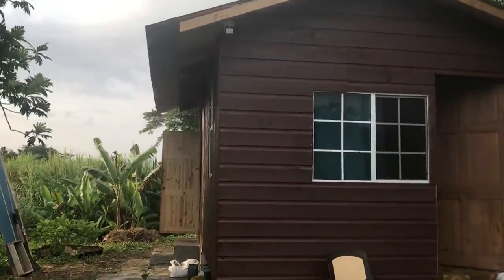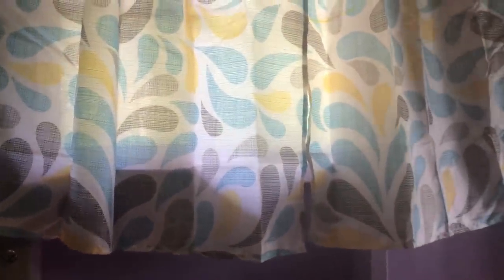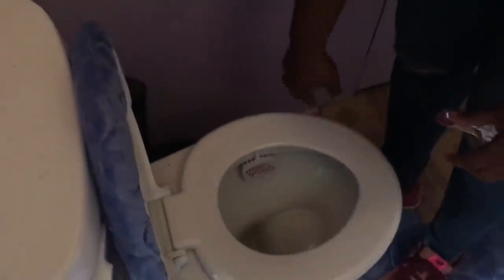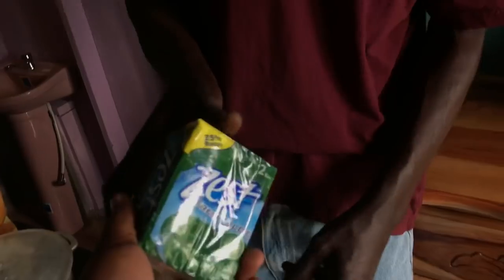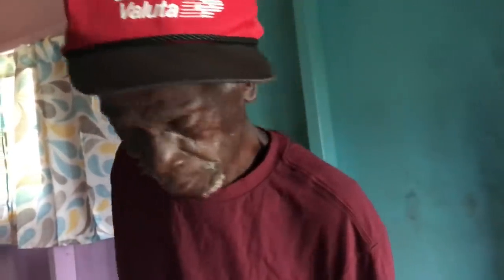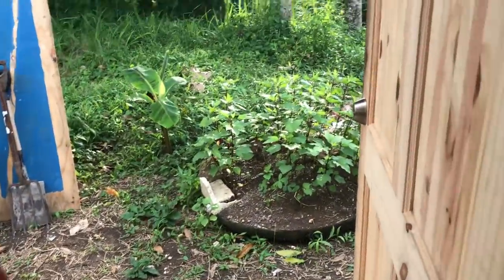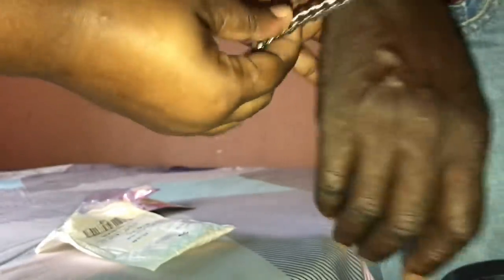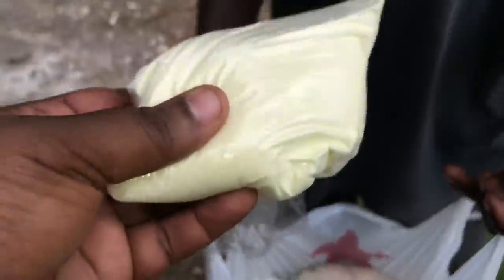ARCHIE GOT A HUGE SURPRISE | 80 YEAR OLD MAN WHO WAS LIVING IN AN ABANDON BUILDING GETS SURPRISE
TODAY ARCHIE GOT HIS LONG WANTED GIFT, HE ALSO TELLS US WHY IT MET SO MUCH TO HIM, HIS REACTION WAS SO TOUCHING.